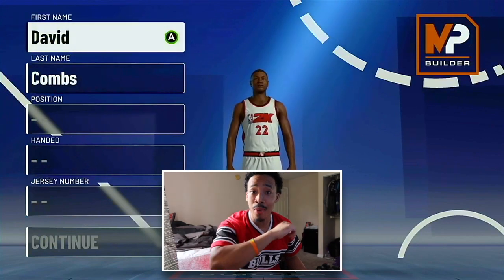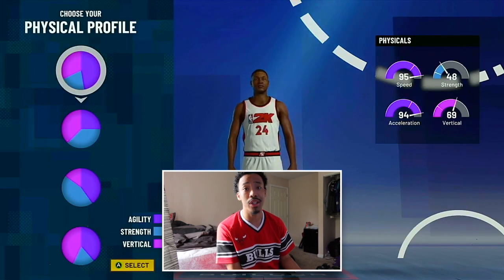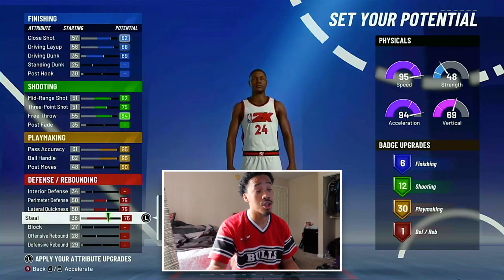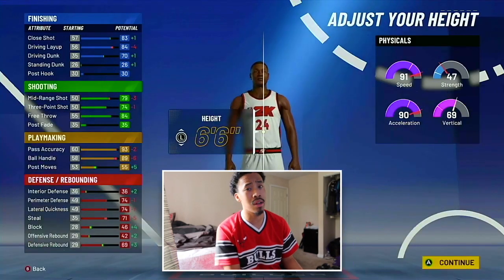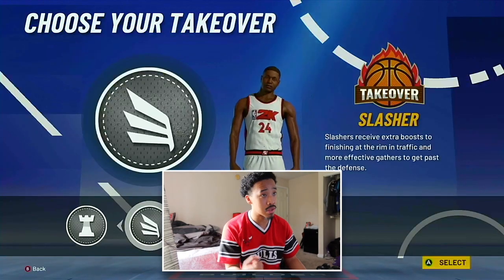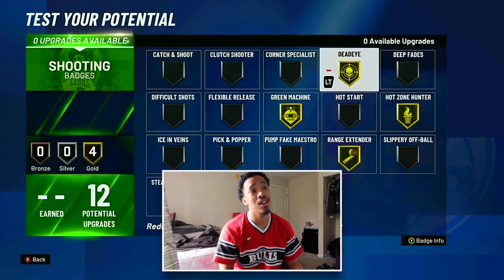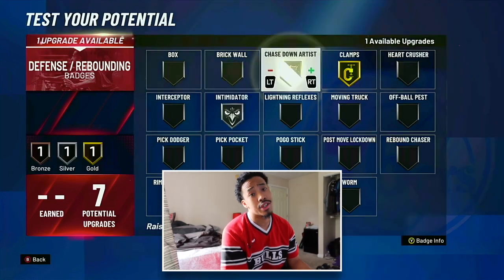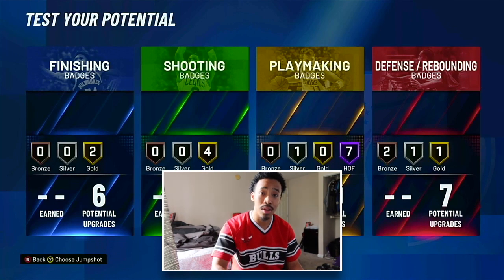NBA 2K21 BEST TALL POINT GUARD BUILD!!! 55 BADGES!!!!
This is the BEST LEBRON TYPE BUILD you will find here on youtube! This will be my first 2k21 upload of many... lets GET IT!!!